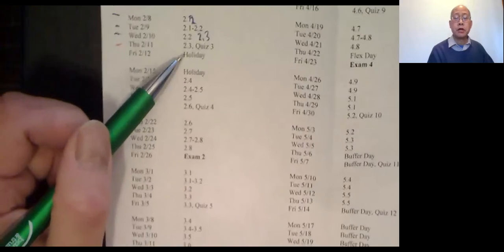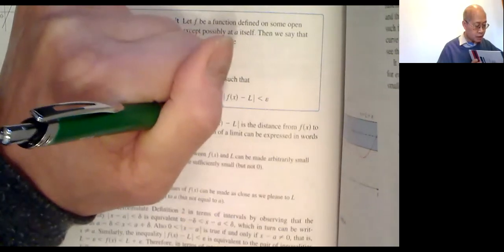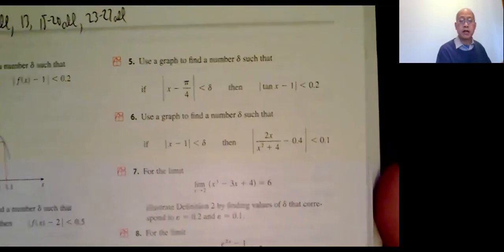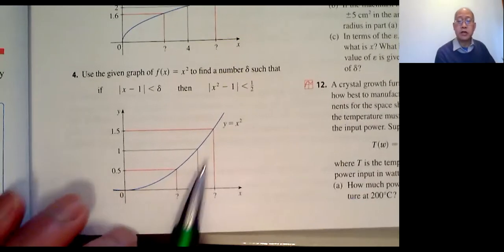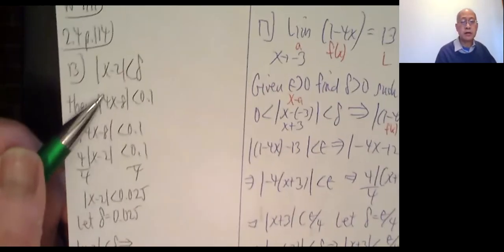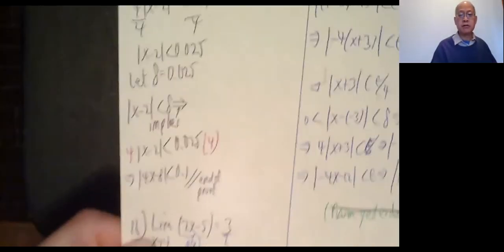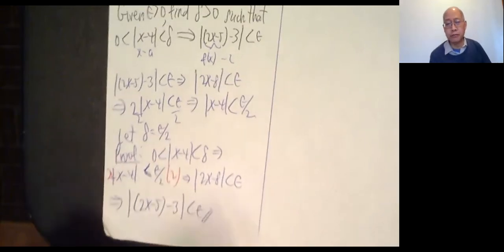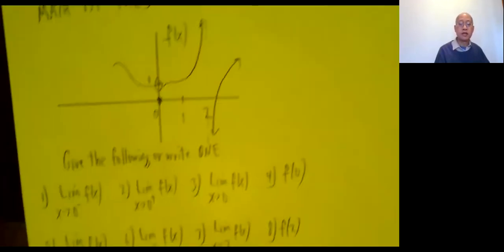MATH 251 THU 02/11/21